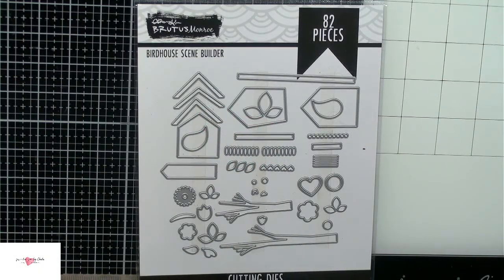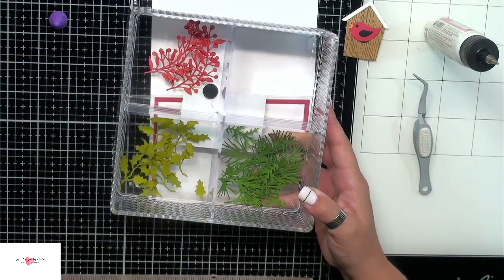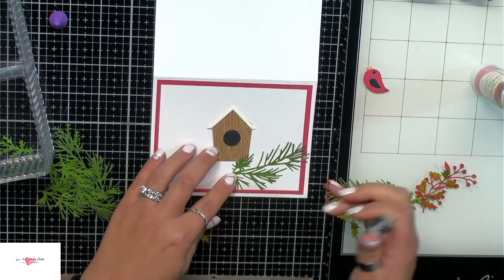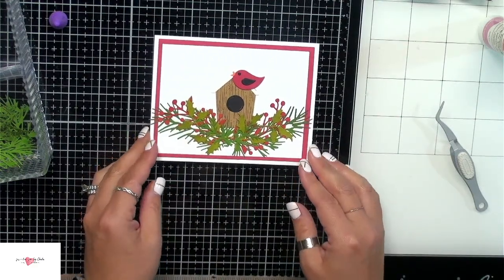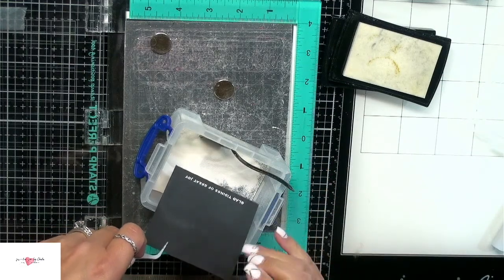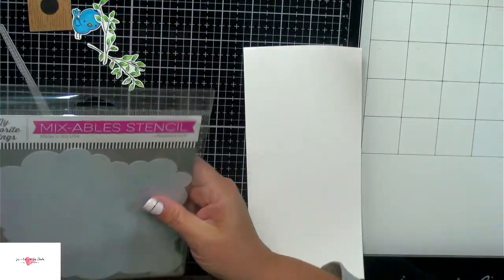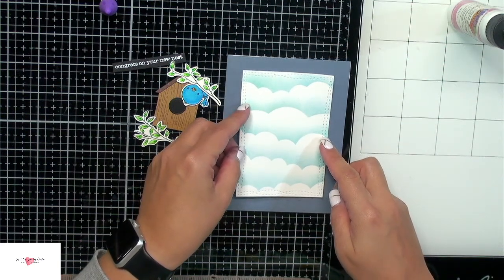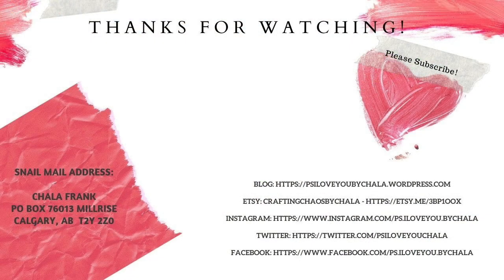For the Birds - September Scrap'N Stamp Blog Hop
Join the Scrap'N Stamp Design Team for fun, inspiration and prizes!

~Chala, xoxoxo